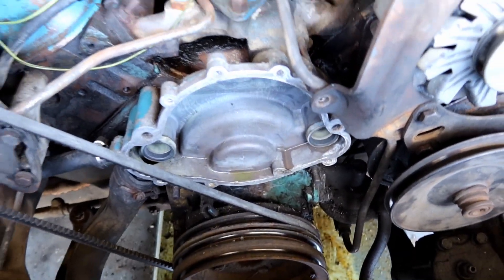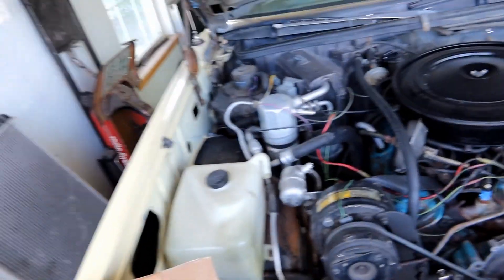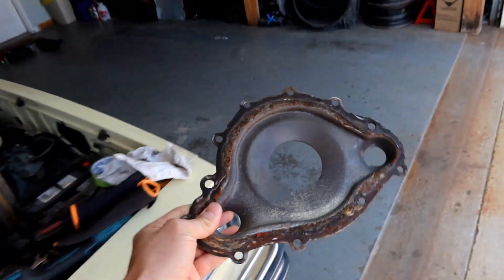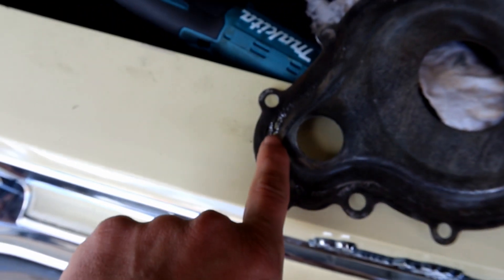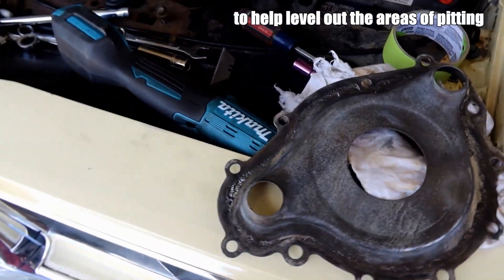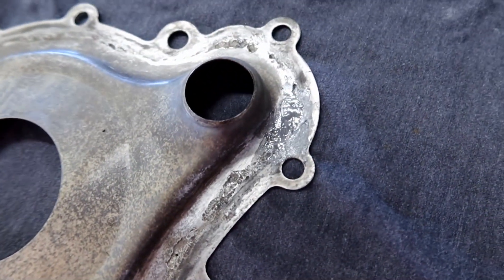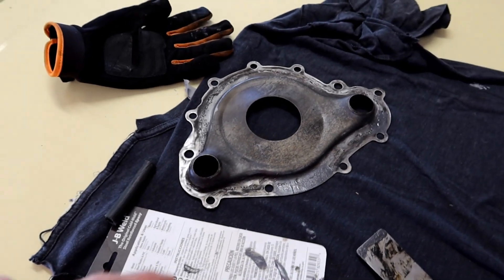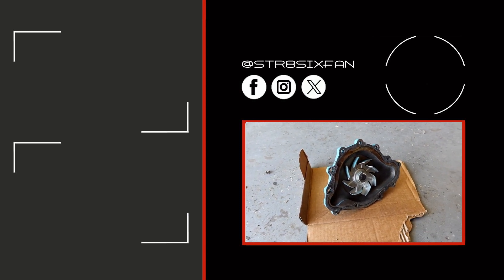Making a Water Pump Install on 301 Pontiac Twice as Hard as it Needed to be.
Found out a few lessons the hard way on replacing the water pump on my 301 Pontiac in my 1979 Pontiac Grad Prix.